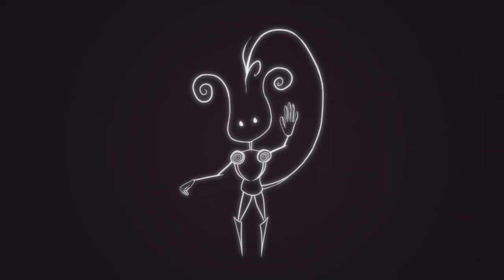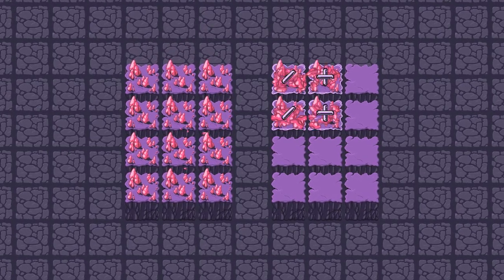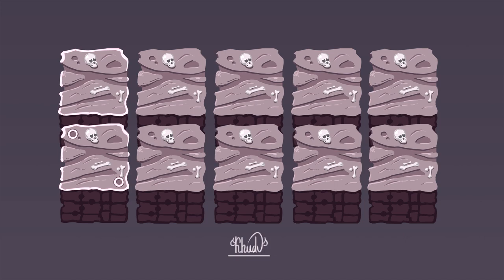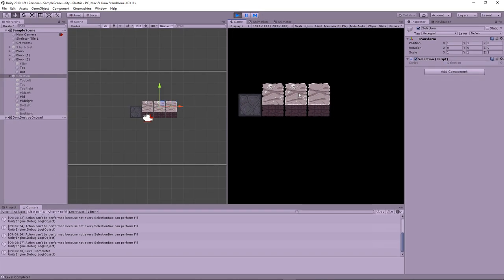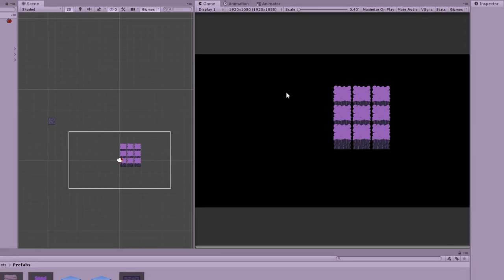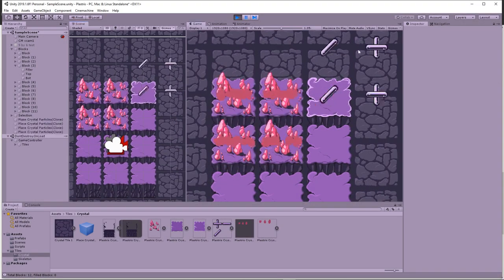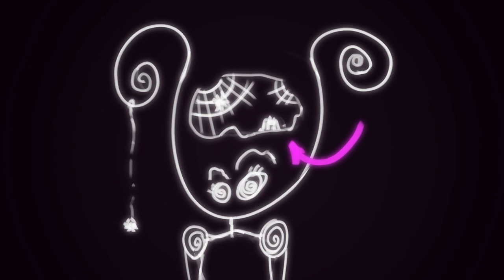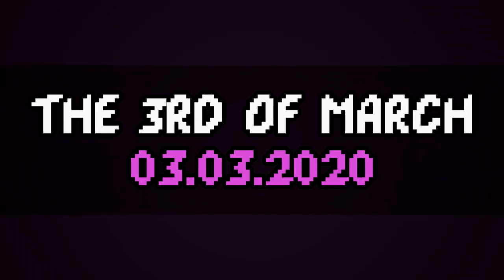New Project (Making a puzzle game in a month: Week 1)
My latest indie game was released almost a year ago and I have been thinking about making a puzzle game for quite some time. Luckily, it is extremely simple and I feel like I can make a full version of the game in a month.

Plastris is a puzzle game about filling in all blocks on the screen. There are two different shapes at your disposal: the first one is used to fill in the blocks it overlaps and another - removes everything from the ground it touches.